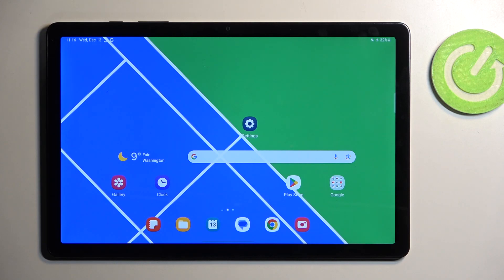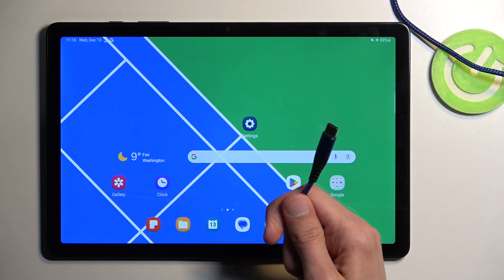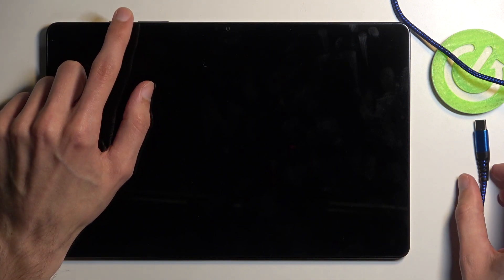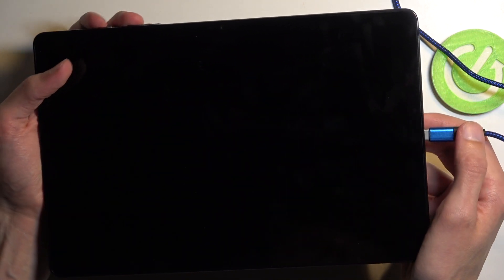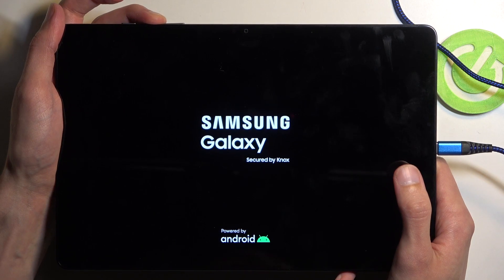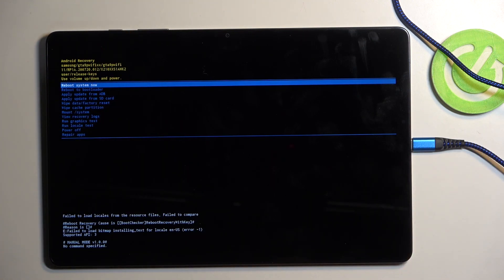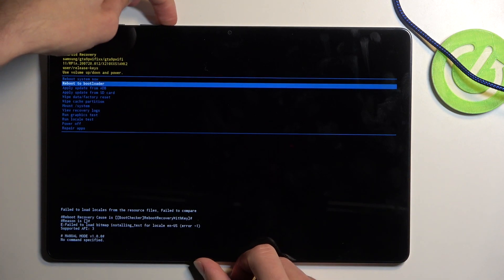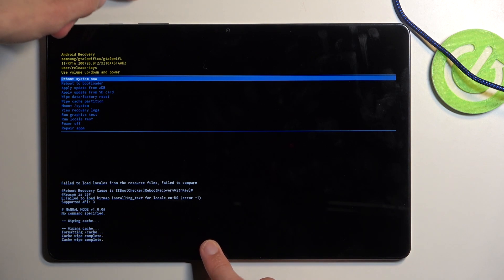How to Wipe the Cache Partition on SAMSUNG Galaxy Tab A9+ - Recovery Mode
Optimize the performance of your SAMSUNG Galaxy Tab A9+ tablet with our tutorial video on wiping the cache partition via recovery mode. In this comprehensive guide, we walk you through the steps to clear the cache partition, improving system stability and responsiveness. Join us for a quick and practical demonstration, ensuring you can easily navigate the recovery mode to enhance your Galaxy Tab A9+ tablet's overall performance.

How to erase all system cache on SAMSUNG Galaxy Tab A9+? How to delete all cache from SAMSUNG Galaxy Tab A9+ device? How to enter recovery mode on SAMSUNG Galaxy Tab A9+?